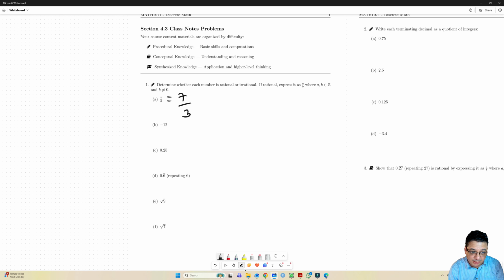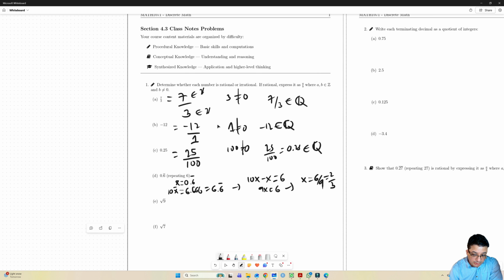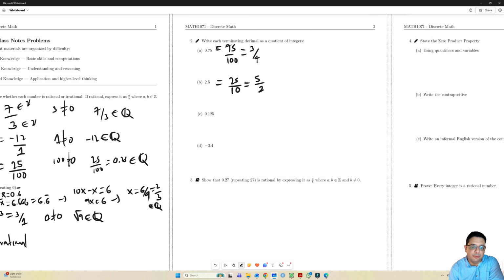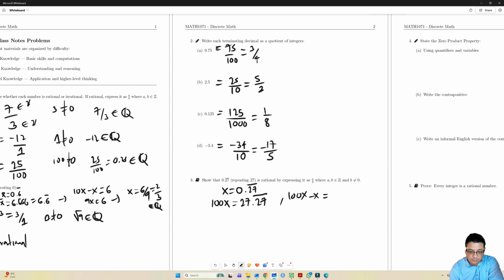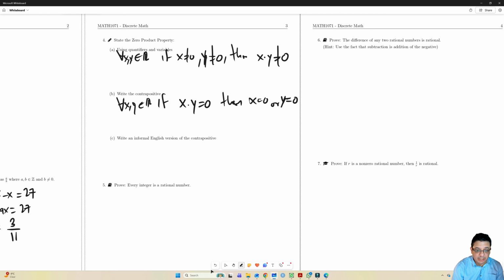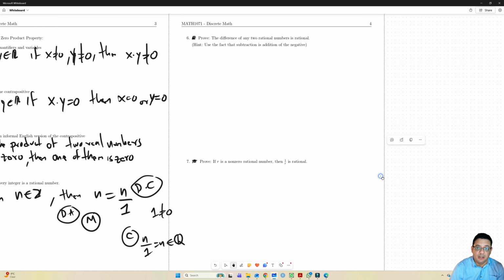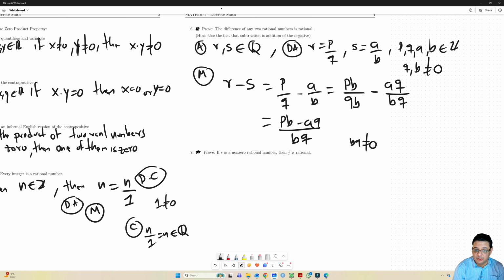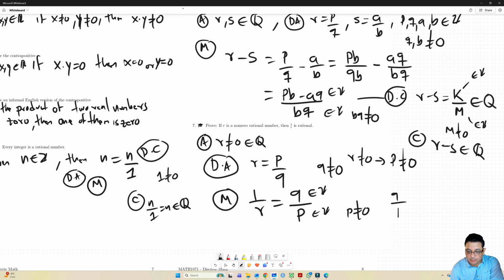Math 1071: Section 4.3 Examples (Part I)